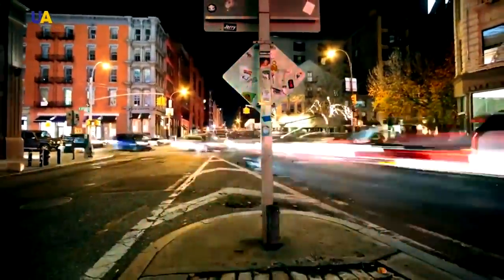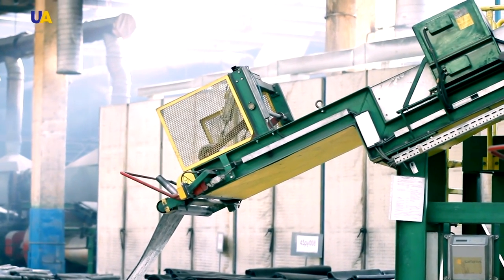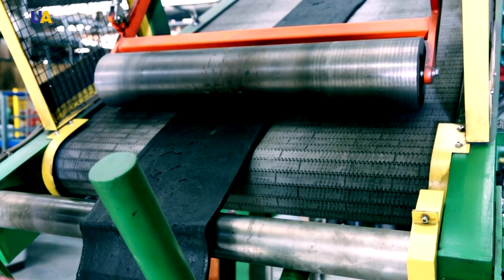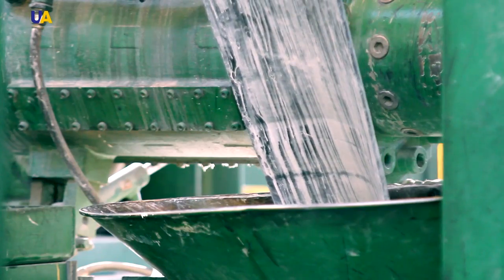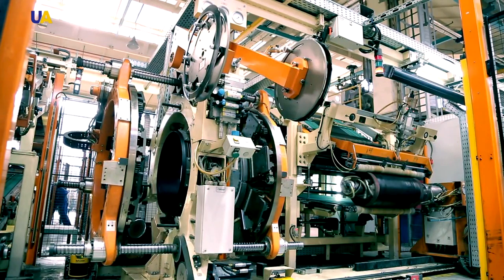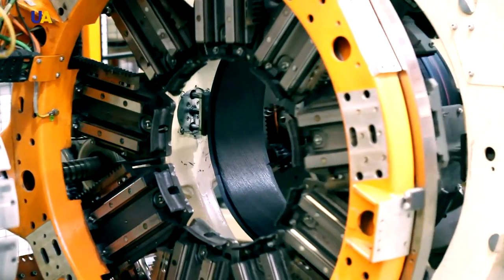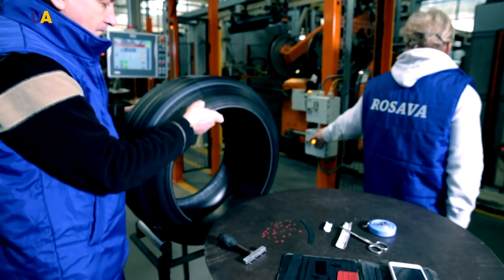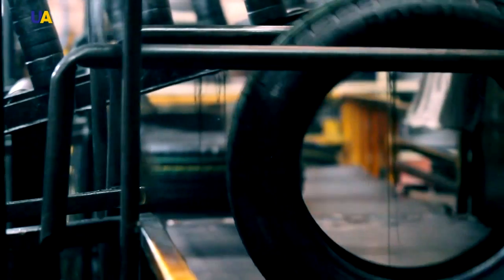Tires | Made in Ukraine